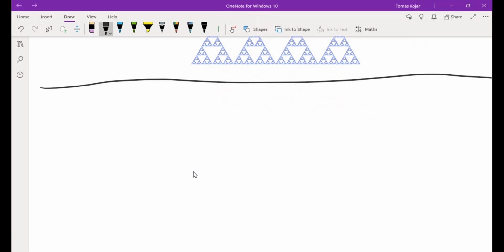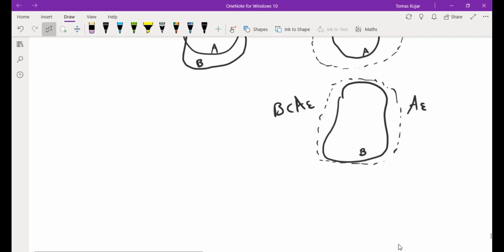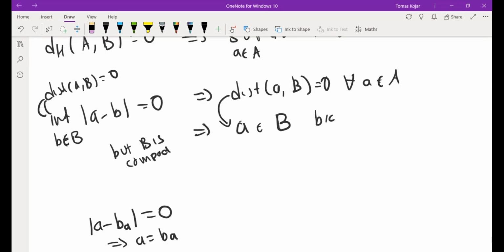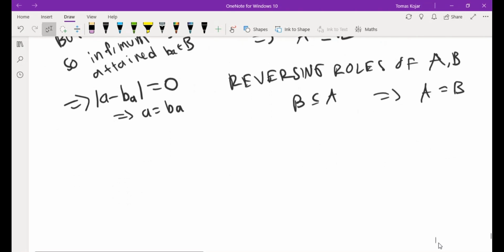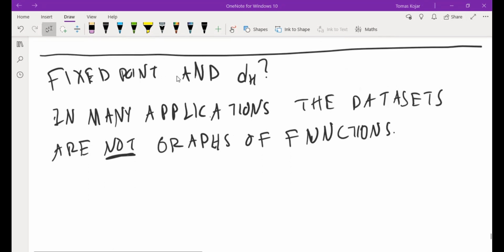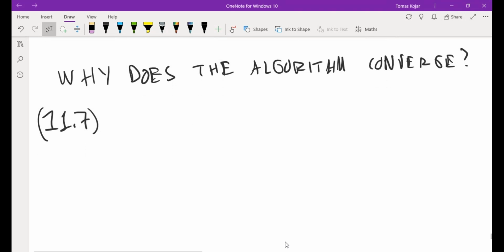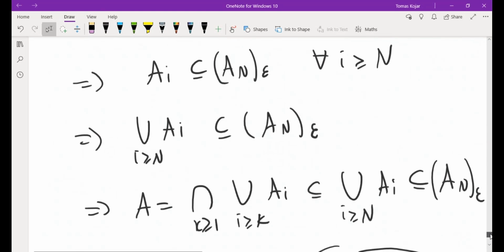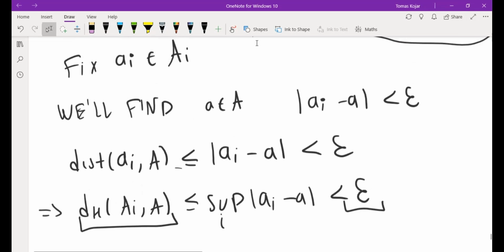Real analysis: Hausdorff metric and fractals